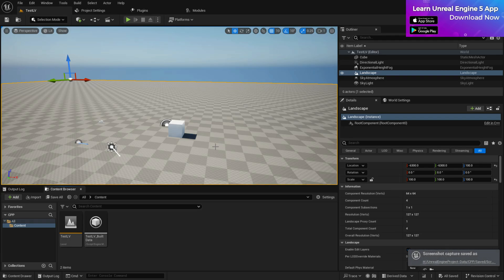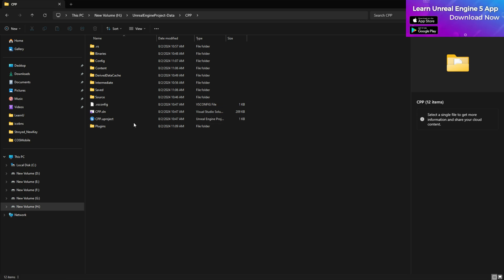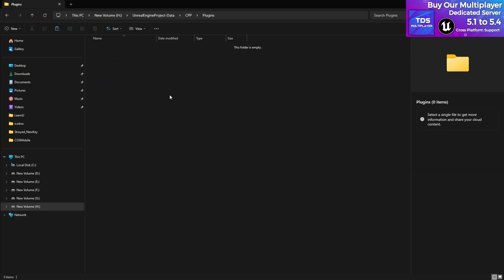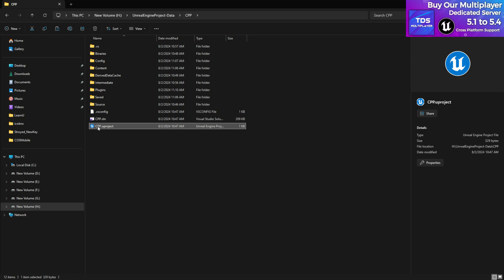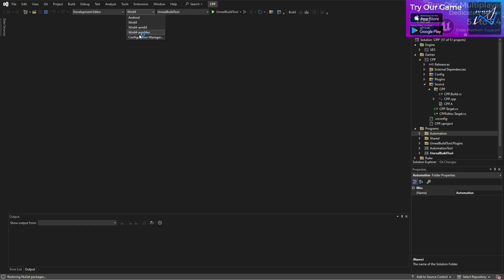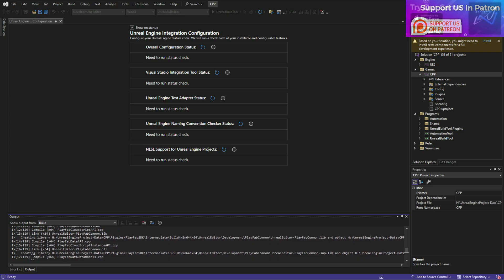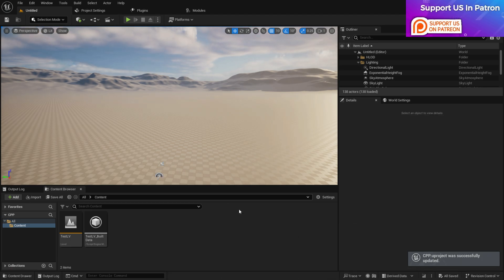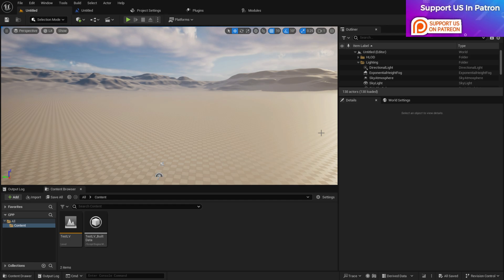Unreal Engine 5.4.3 C++ Project: How to Use Plugins in Source Build or Epic Games Engine ue5 c++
Learn how to effectively use plugins in Unreal Engine 5.4.3 C++ projects, whether you're working with a source build or the Epic Games engine version. This tutorial will guide you through the installation, configuration, and utilization of plugins to enhance your game development process. Perfect for developers looking to extend the functionality of their Unreal Engine projects with powerful plugins

 Unreal Engine light build solutions, Unreal Engine lighting issues, Moments With Sazzad Hossain